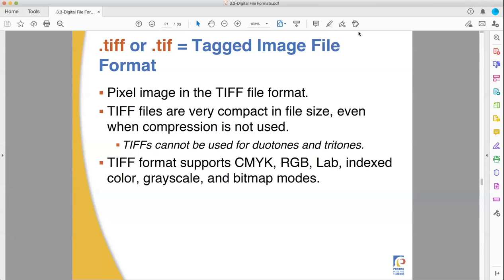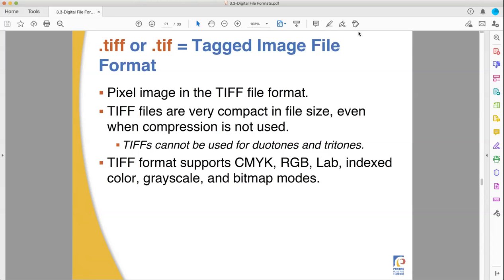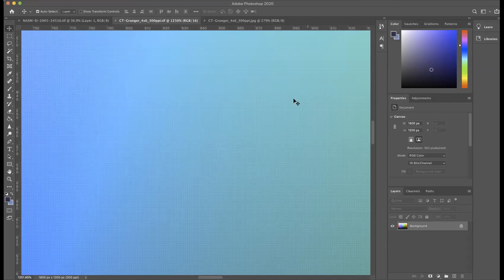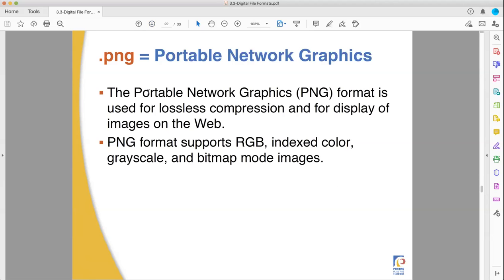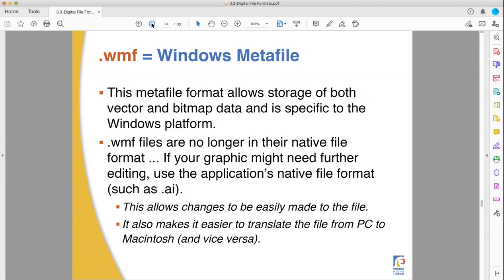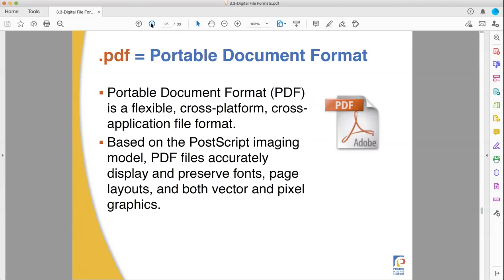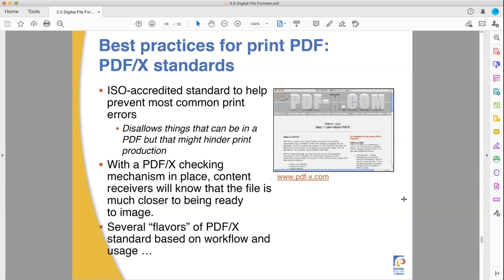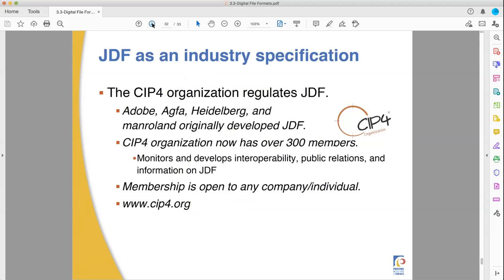PIA 3.3 Digital File Formats (3/3)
Finishing out the chapter and talking about TIFF imagery vs JPG, as well as some other formats.